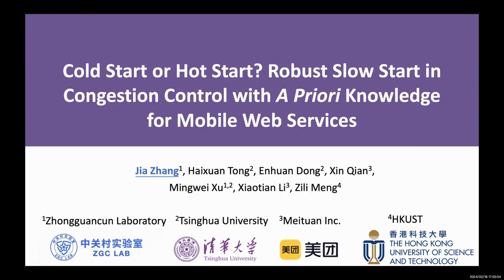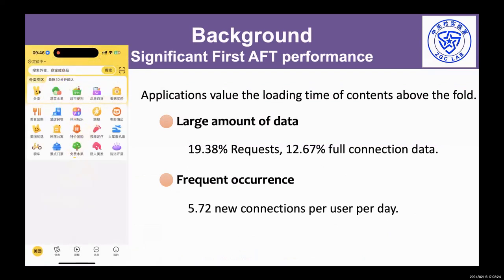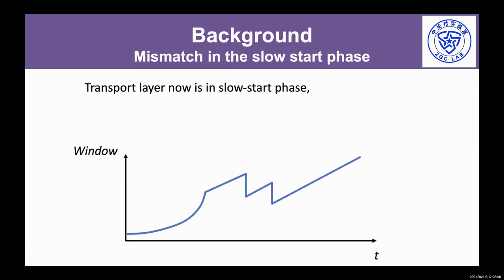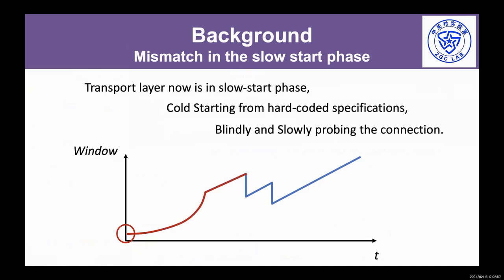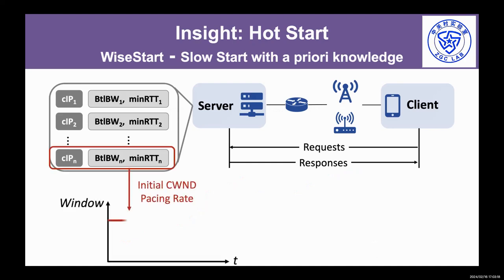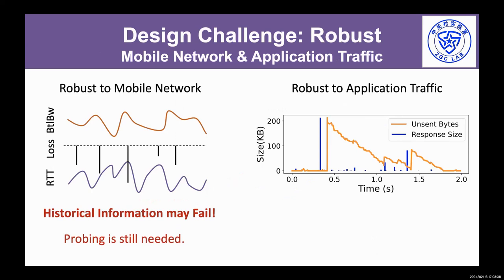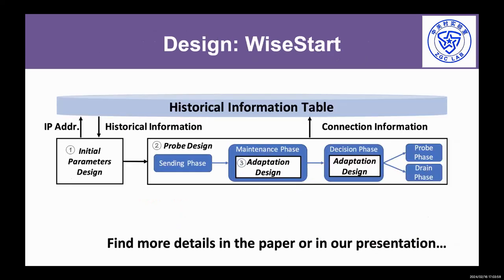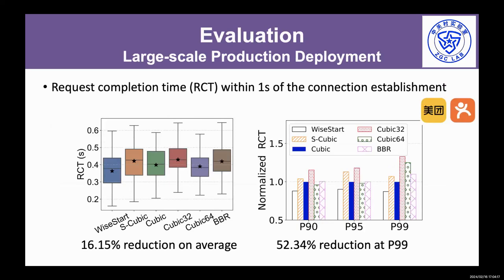[rfp0458] Cold Start or Hot Start? Robust Slow Start in Congestion Control with A Priori Knowledge f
"Cold Start or Hot Start? Robust Slow Start in Congestion Control with A Priori Knowledge for Mobile Web Services

Jia Zhang, Haixuan Tong, Enhuan Dong, QianXin, Mingwei Xu, Xiaotian Li, Zili Meng"